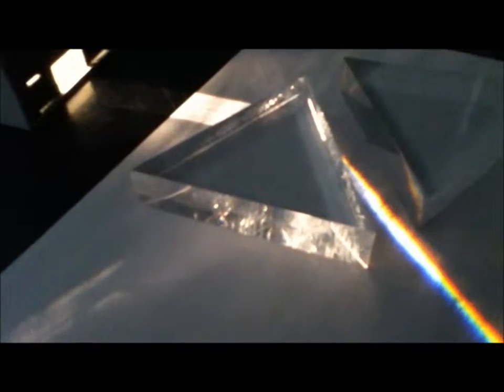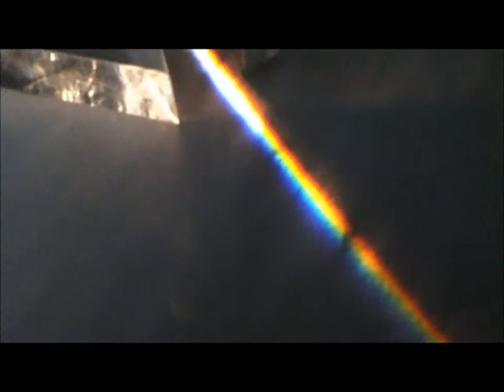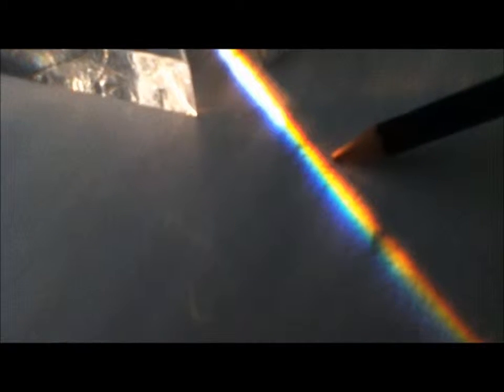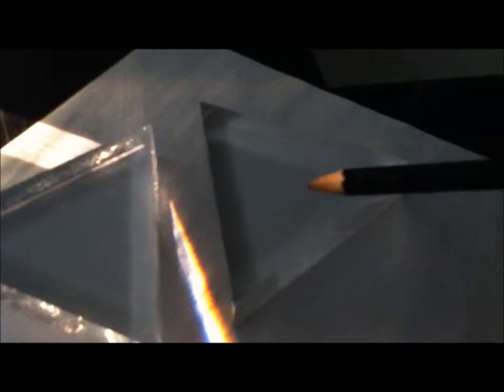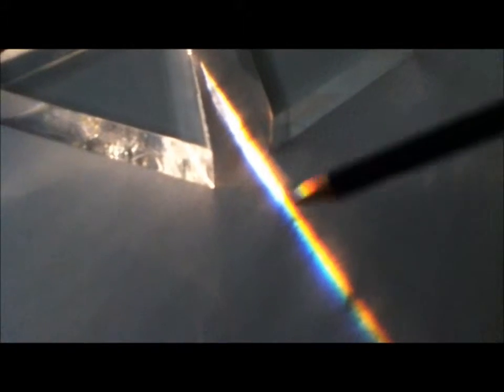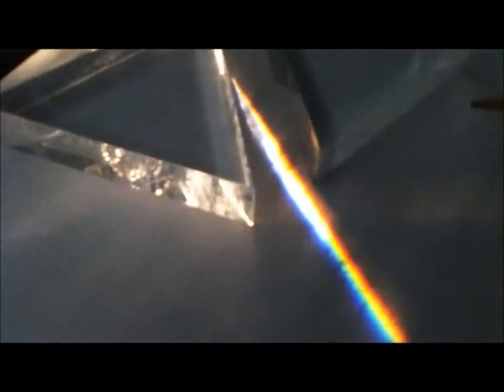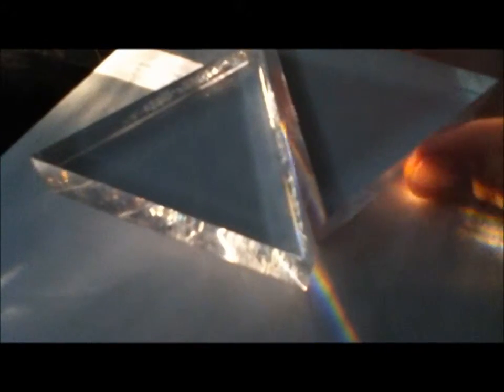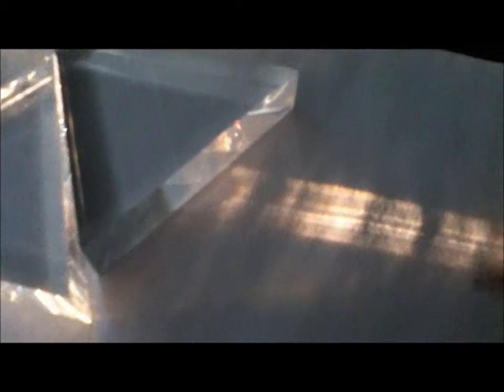Lab Viewing the Visible Spectrrum pt 2